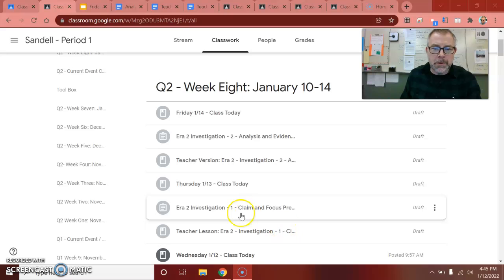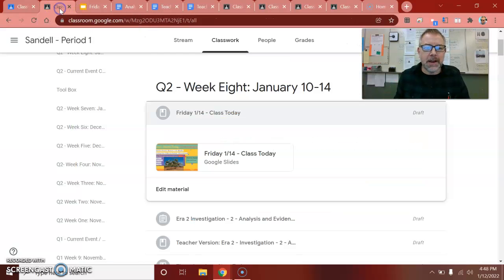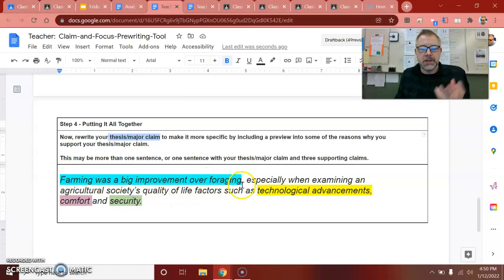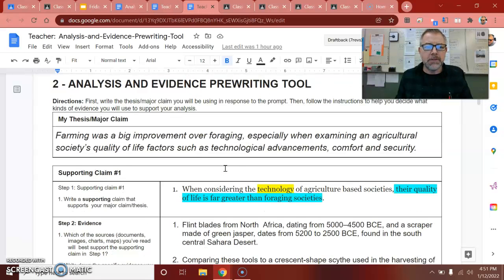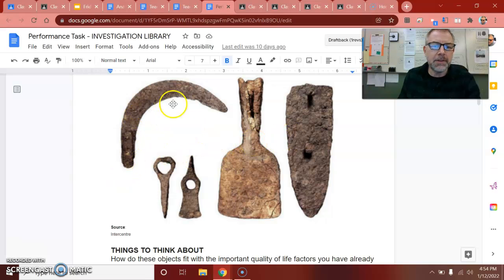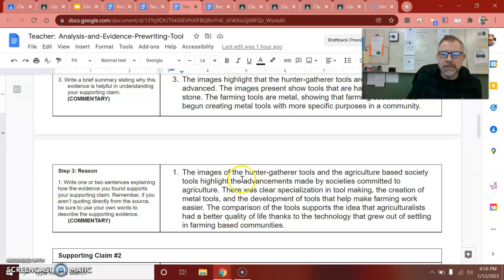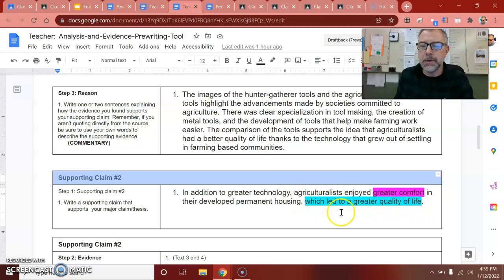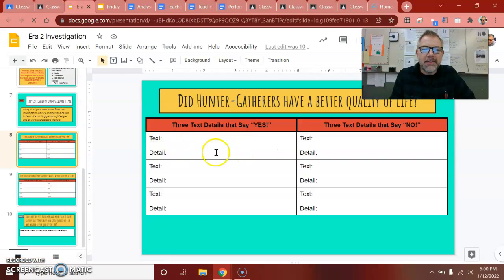Era 2 - Investigation: Analysis and Evidence